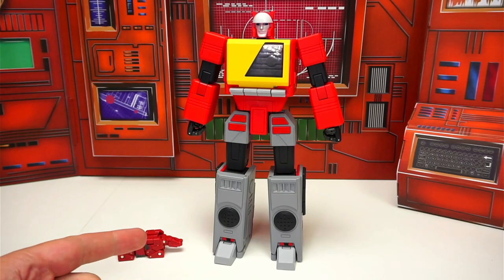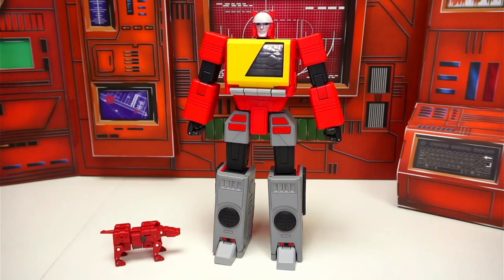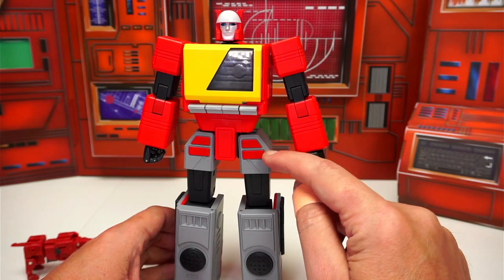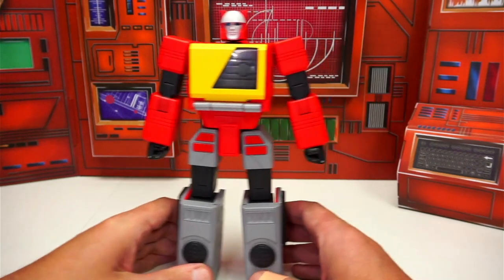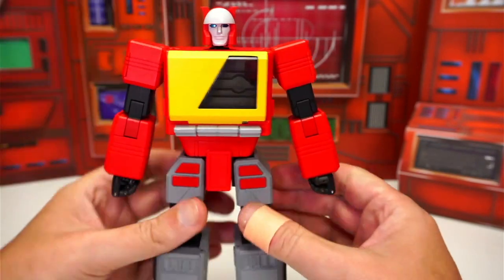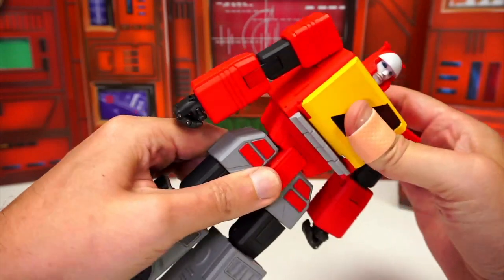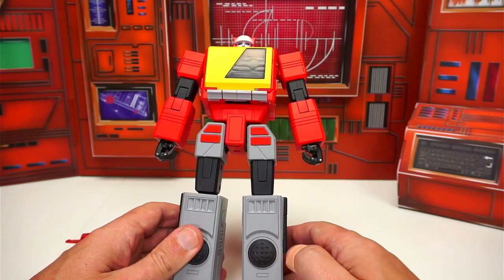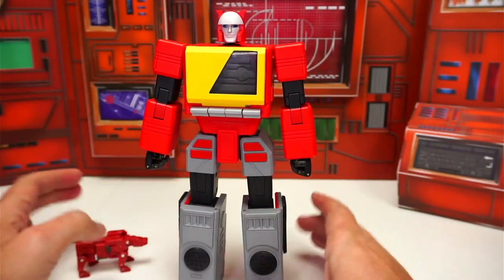TMT0 - Deformation Space DS-02 Recording Alliance (Blaster) Unboxing & Initial Impression + GIVEAWAY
Quick unboxing video for Deformation Space DS-02 Recording Alliance (Blaster) Unboxing and Initial Impressions by @The Rusty Mechanic

@The Rusty Mechanic

PLUS I'm continuing my "Push to 1000" giveaway where every time I hit 100 new subscribers, I'll give away a Quintesson t-shirt from Madhaus Collectibles & Toys.  And when I hit 1000 subscribers, I'll give away an APACHE or ICEMAN from Fans Toys.  Just comment "Push to 1000" in this video and any future videos to be entered into the draws.